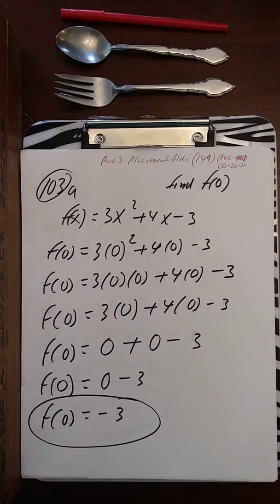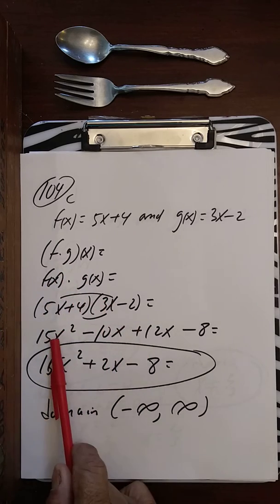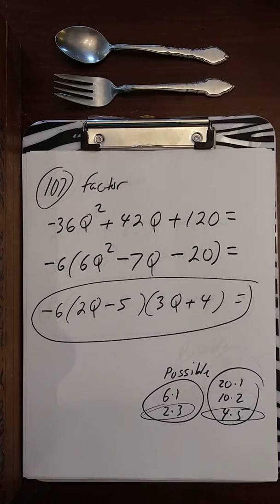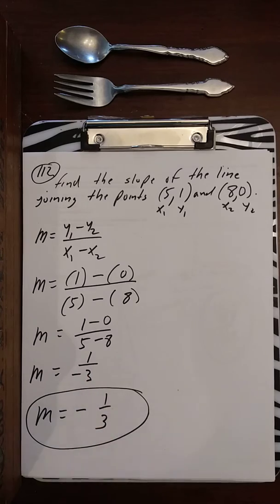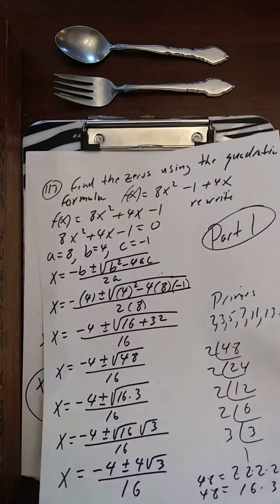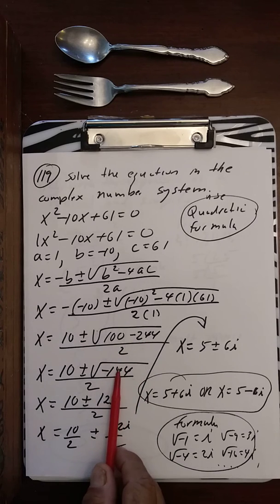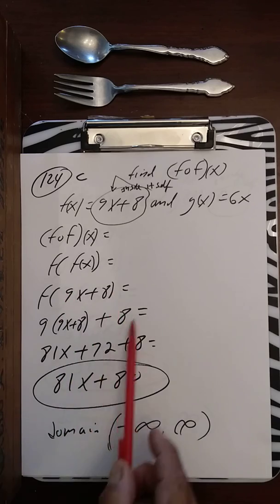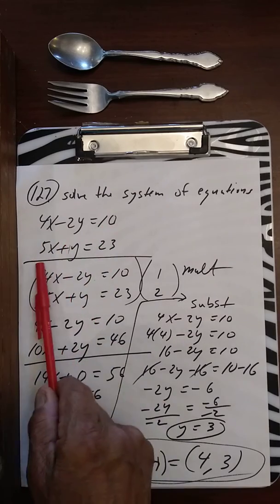Part 3 Placement Aleks step by step